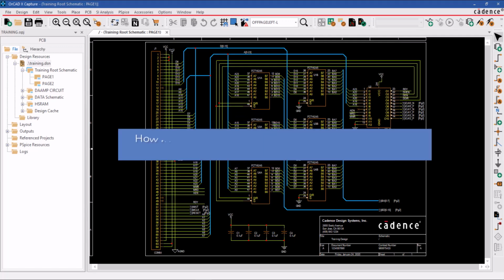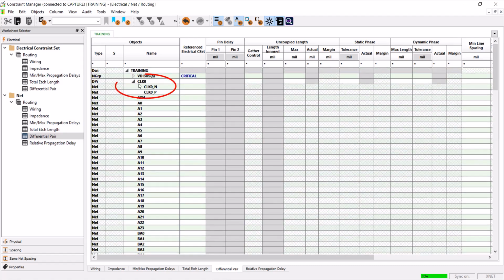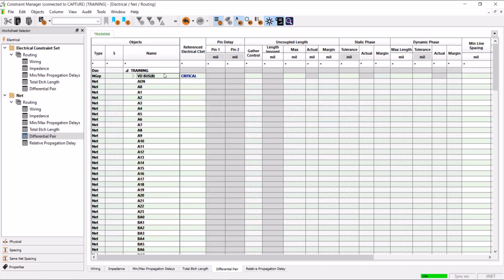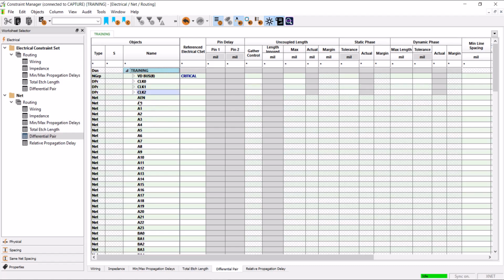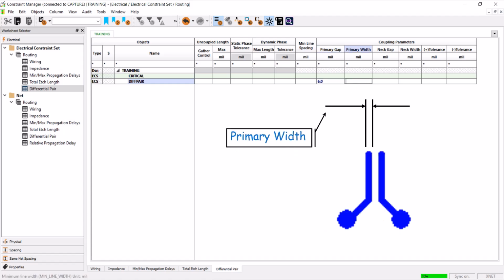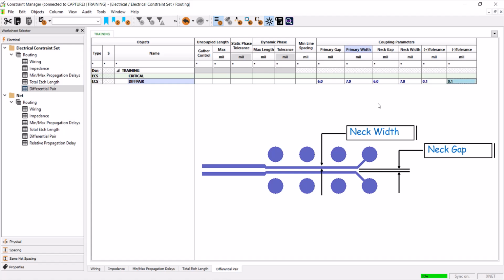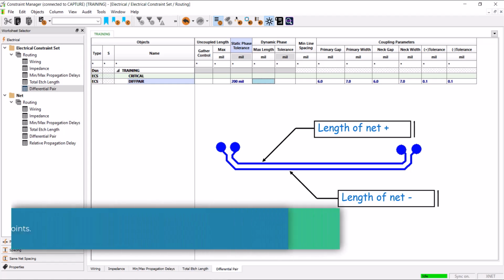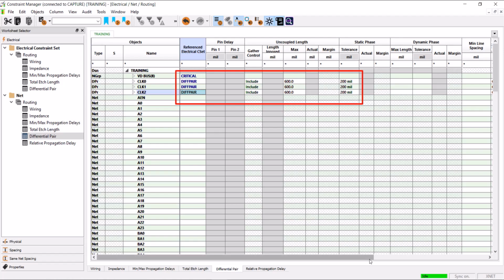How to create Differential pair signals in the Constraint Manager using the OrCADX Capture Schematic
OrCAD X Capture: Set high-speed differential pair routing rules

To learn in detail about the OrCAD X Capture course, you can enroll free course on the Cadence Support portal. You can also enroll for free OrCAD® X Capture Constraint Manager PCB Flow, Allegro® X System Capture, OrCAD ® X Presto, Allegro® X PCB Editor, Allegro® X Design Entry HDL, DE-HDL Library Development using DE-HDL courses.